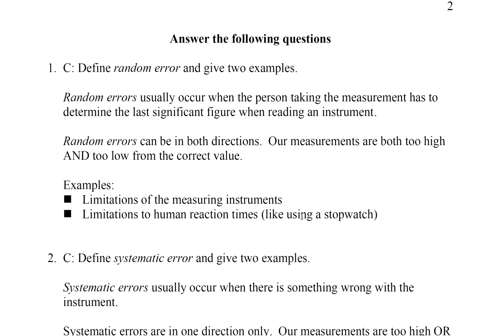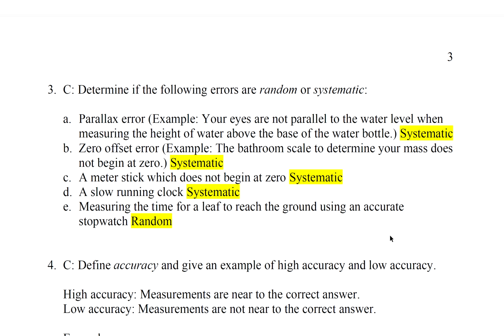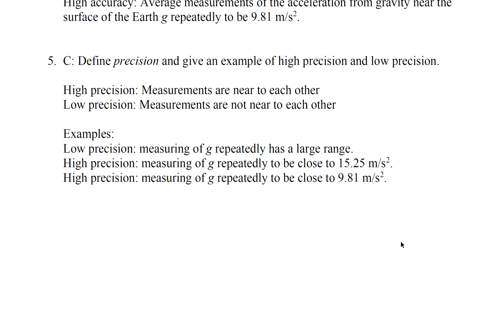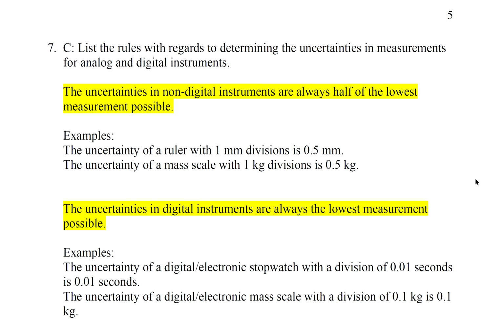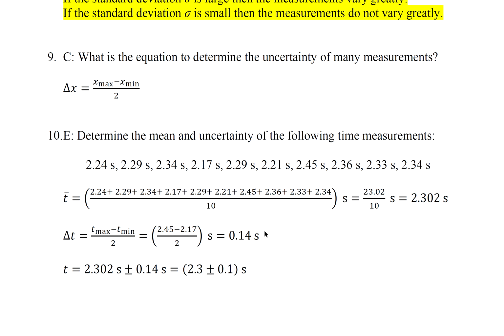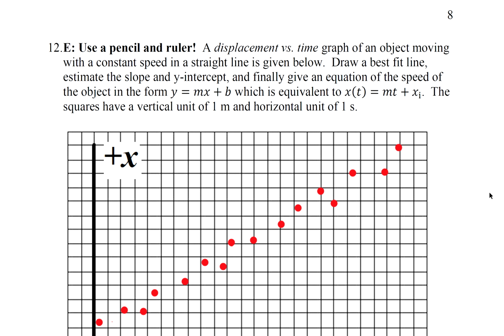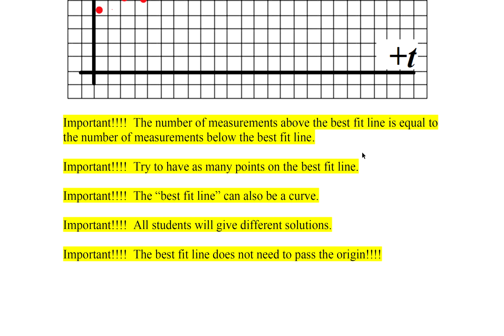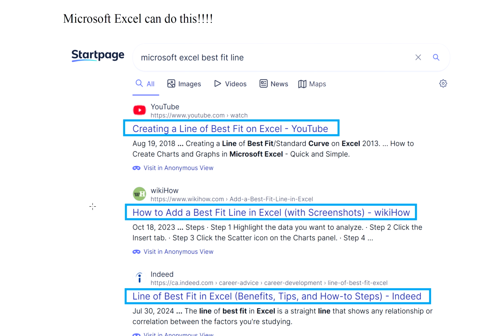AP Physics 1 Unit 0 Math - Errors and Precision (with Free Worksheet)